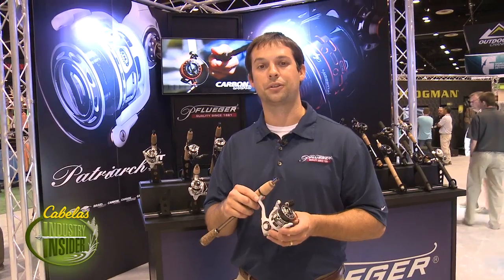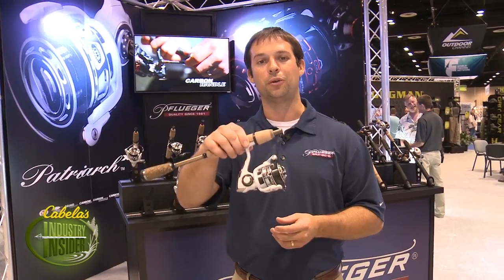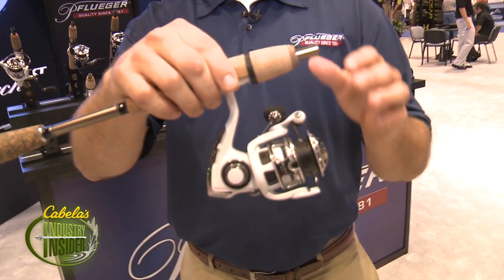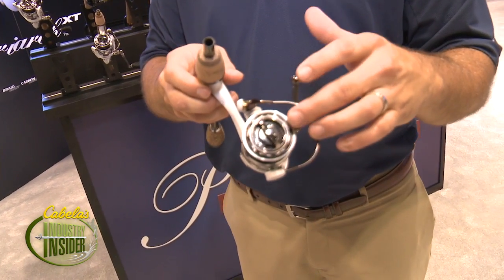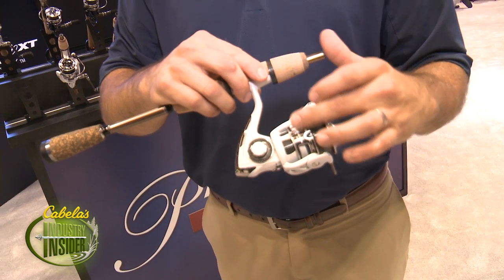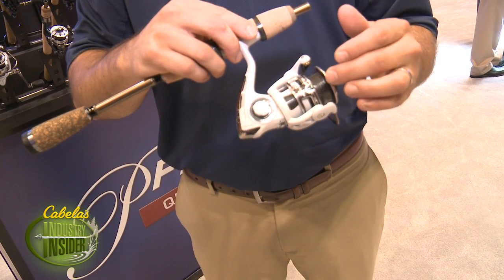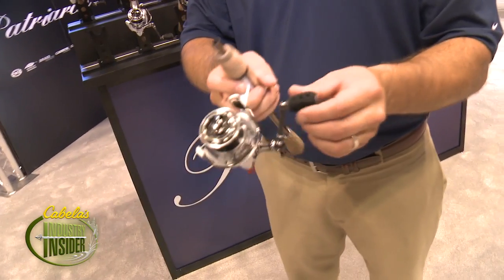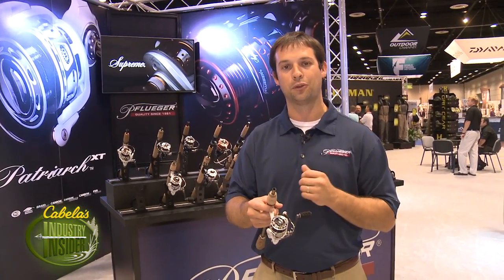ICAST 2014: Pflueger Patriarch XT Spinning Reel